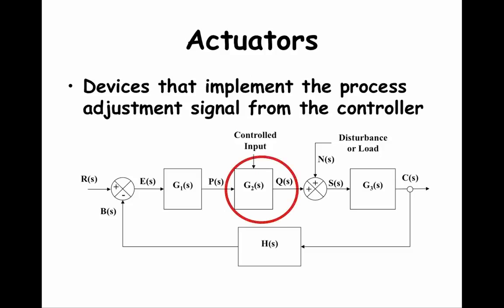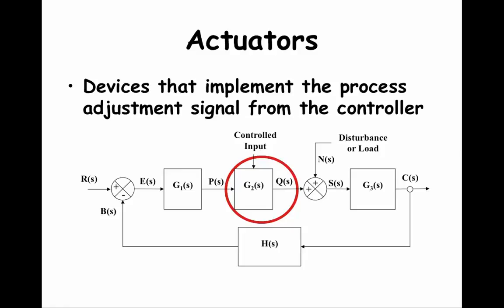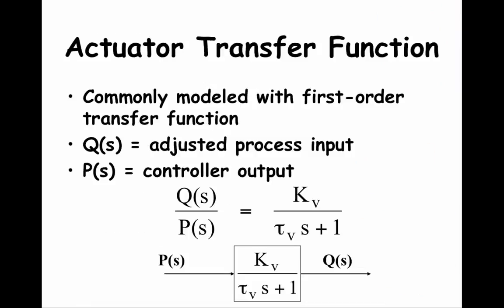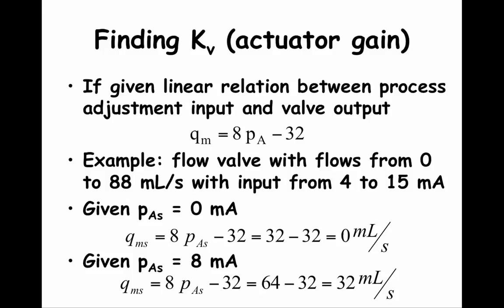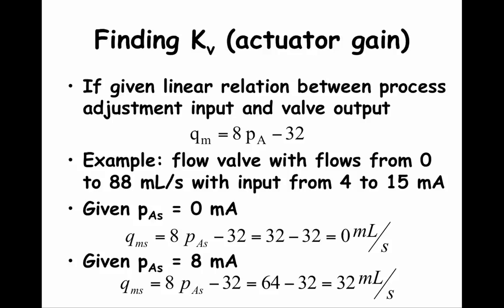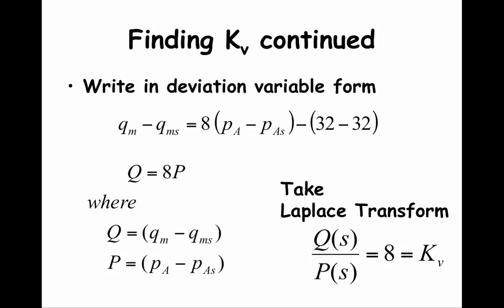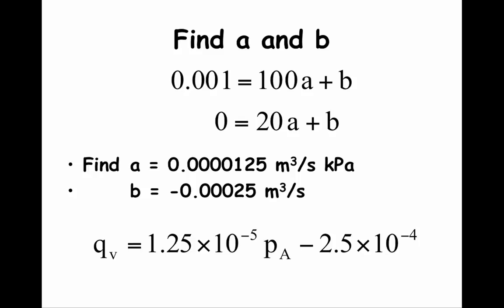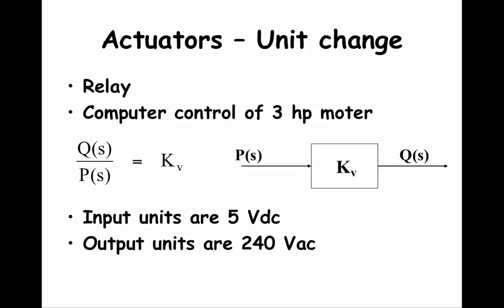Lecture 14 Section 1